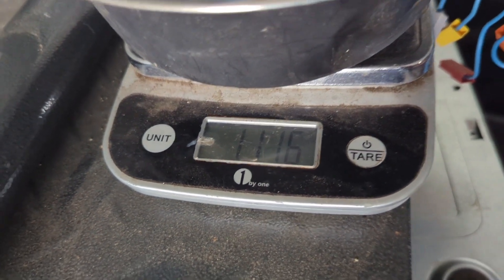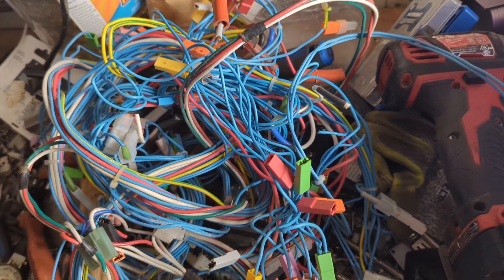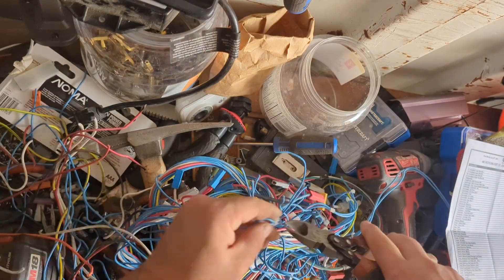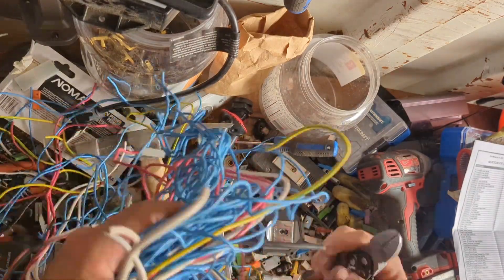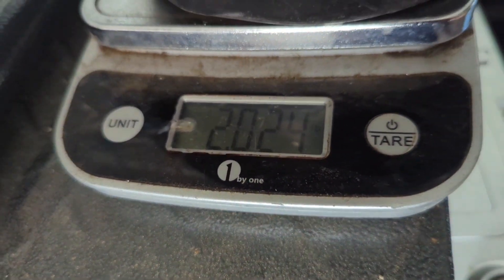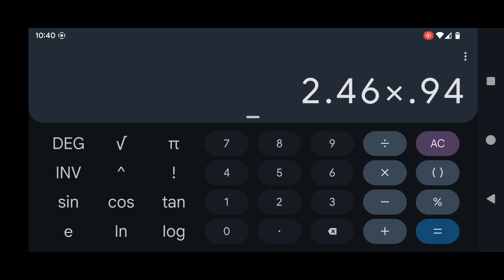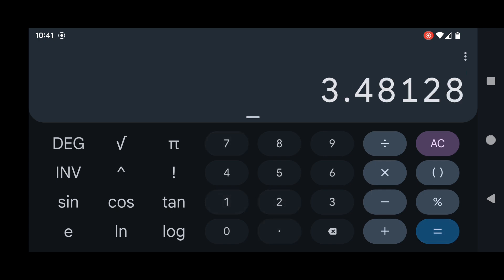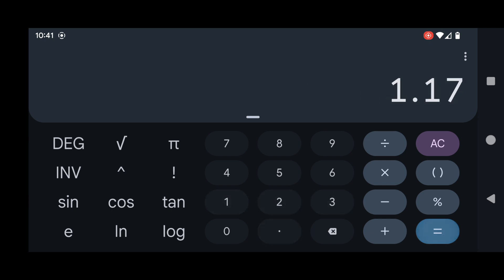Should I Clip The Plugs From My Wire Harnesses? Let's do the math!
I have a lot of wire harnesses, or wire looms, to scrap, and got to thinking that it might not be worth cleaning them up to get the insulated copper wire price. In this video, I weigh one harness clipped and unclipped to see if it's worth the time needed to get the better price per pound.

I'm not including the price of the plug ends in the final tally because I don't think it is worth the effort for a small amount of dirty brass.
Link to the Scrapadilly Acres Discord server:
Come on in and chew the fat, learn and share tips and tricks, and tell us how you really feel.